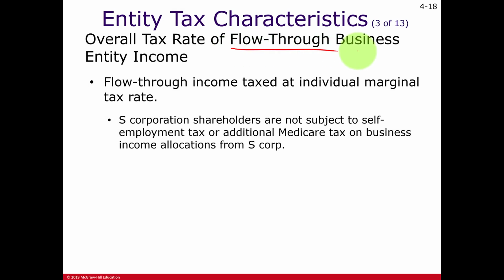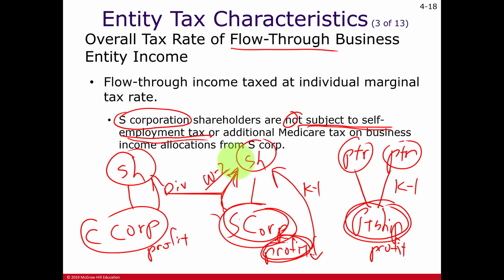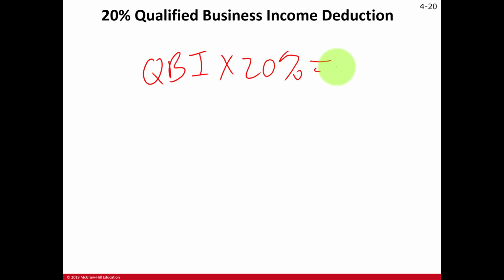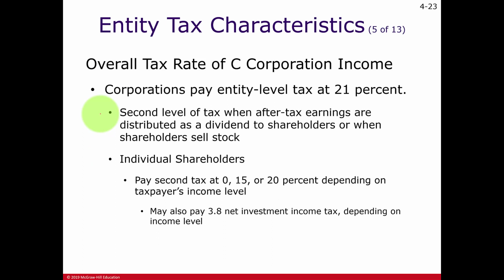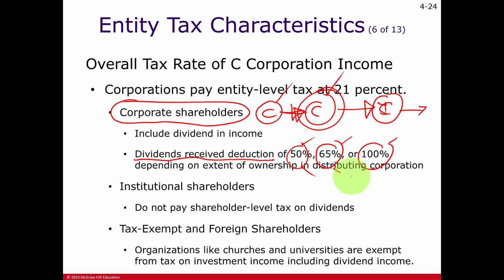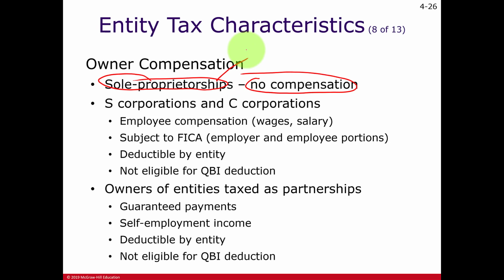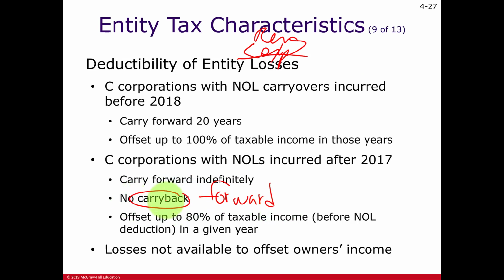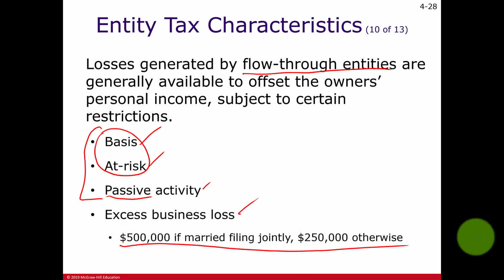Chapter 04, Part 2 Entities Overview video lecture